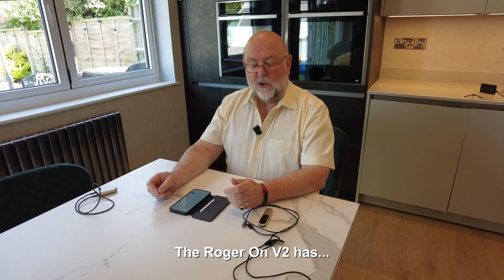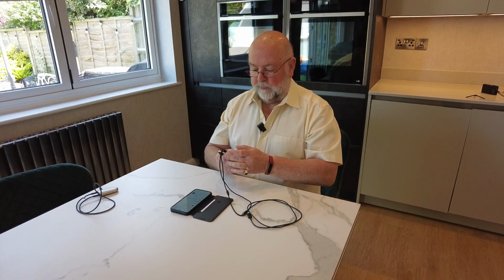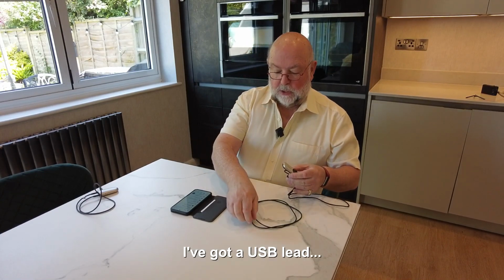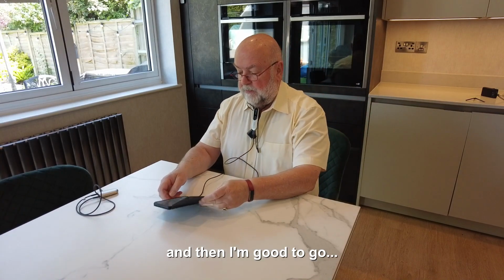Using the Phonak Roger On V2 in Headset Mode with a Smartphone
Use your Phonak Roger On for video calls on your mobile phone. David shows you how this can be achieved.